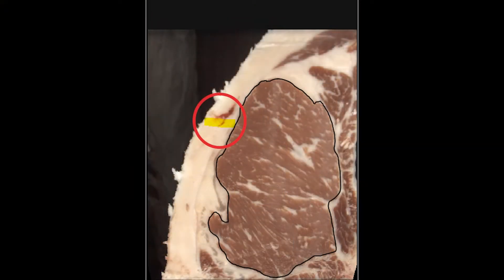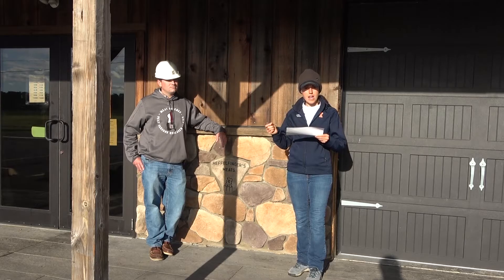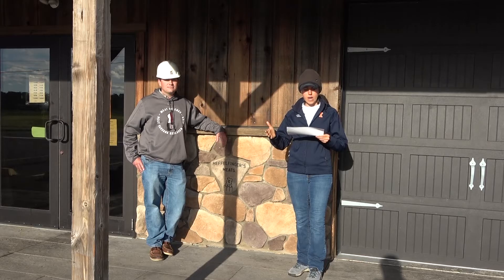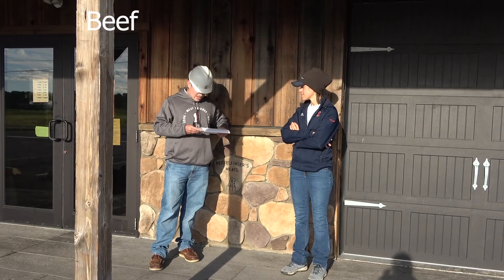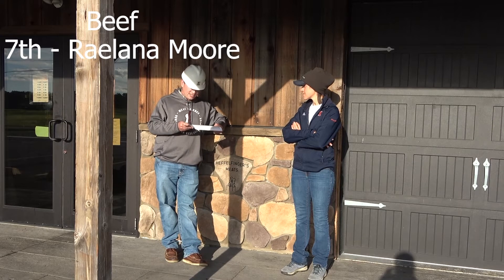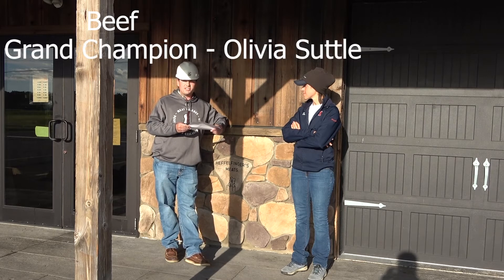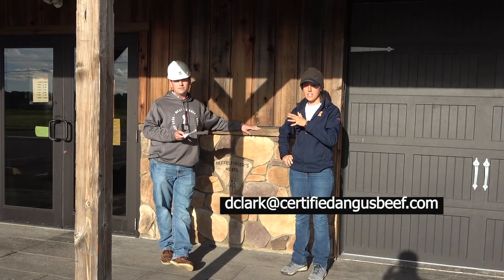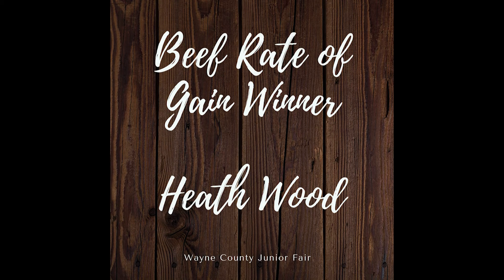2020 Wayne County Fair - Beef and Dairy Carcass Results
The results of our 2020 Wayne County Beef and Dairy Carcass competition